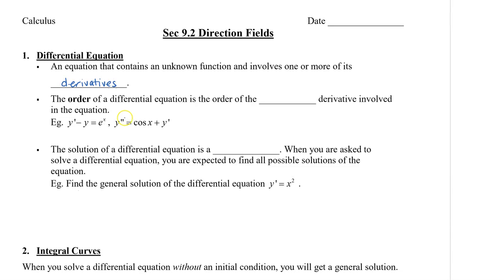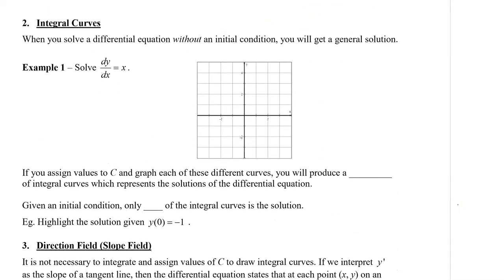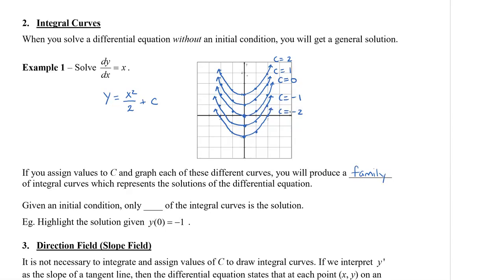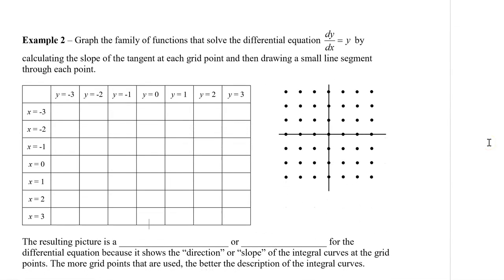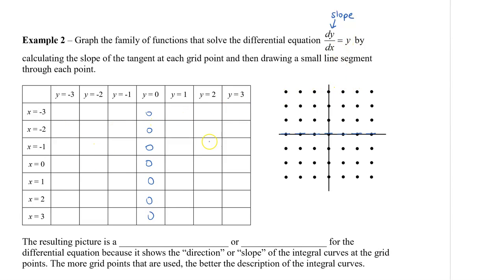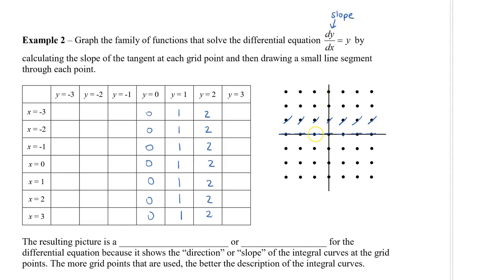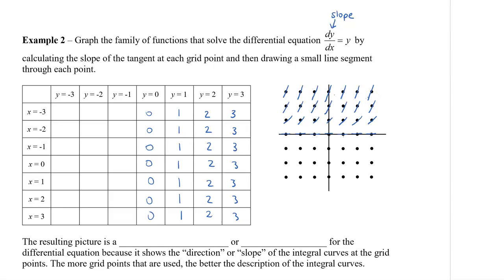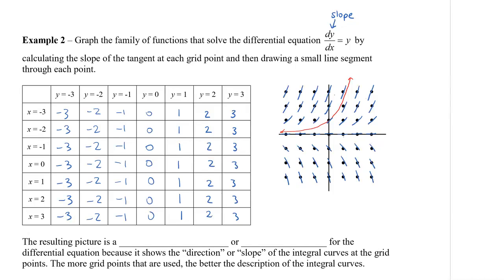Calculus 12 - Sec 9.2 Direction Fields Part 1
In this video, I will show you what a integral curve is and how to draw a direction field or slope field.